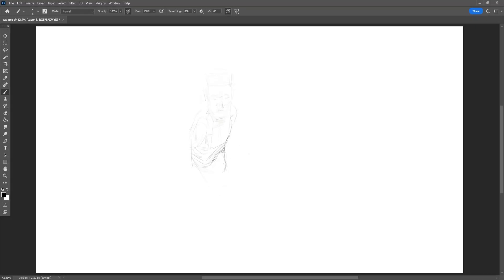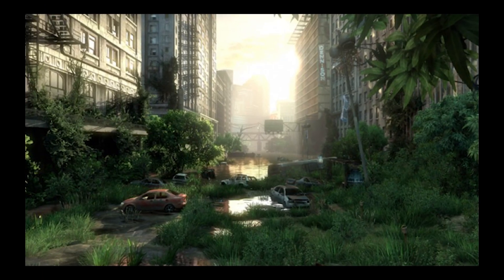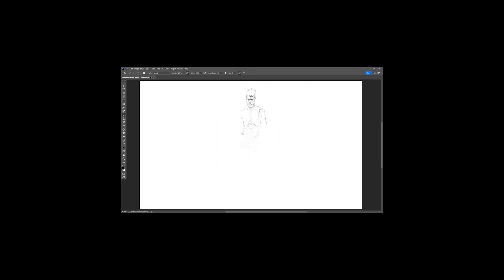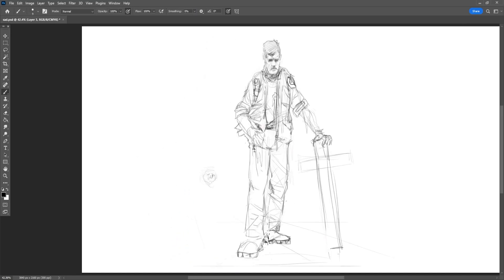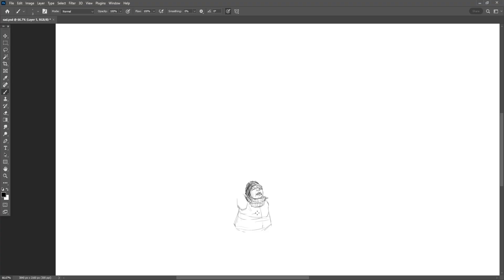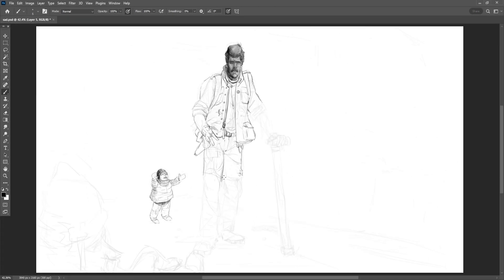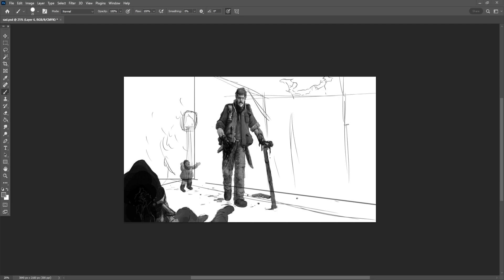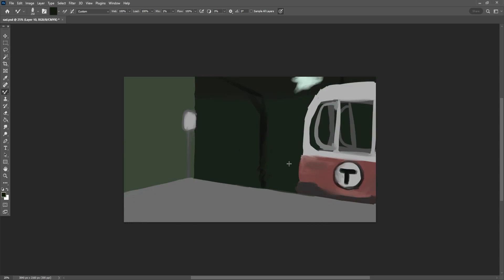Sad-A Digital Painting that resembles nothing.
In this video I create a not so lovely drawing of a man and his child bleeding out in a world that breeds such violence. My room do be lookin' quite bland and white tho...